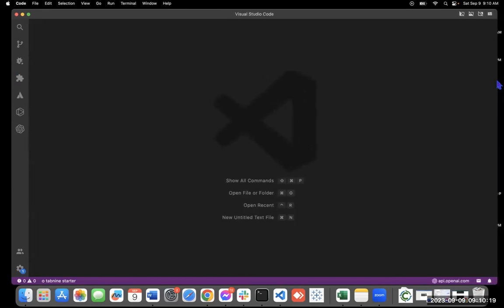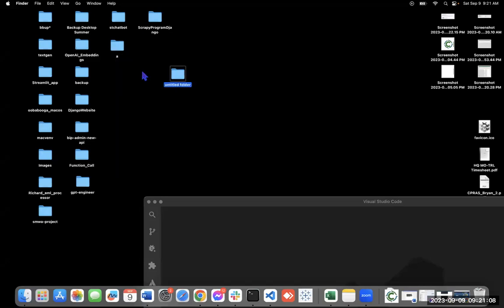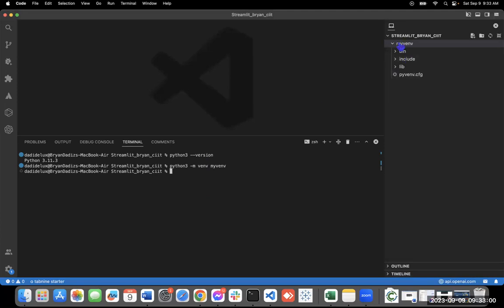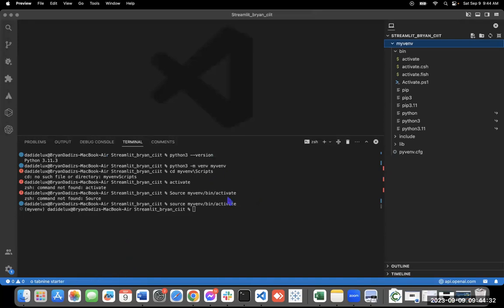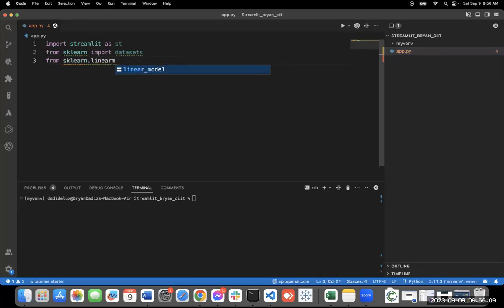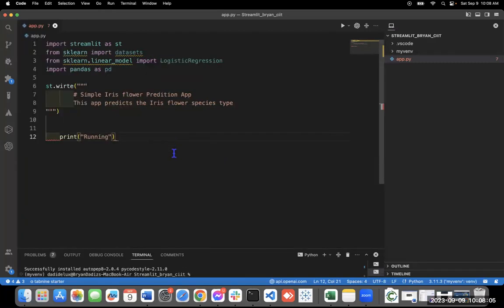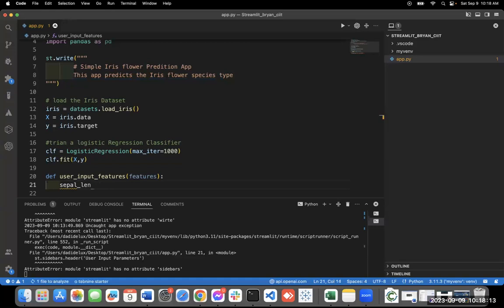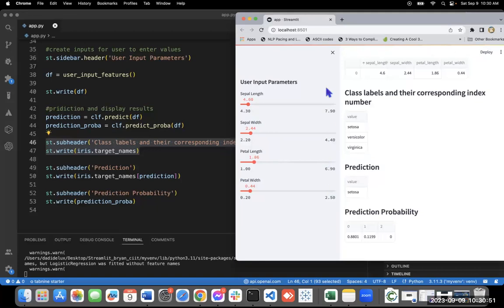Data Science Season 3 Session 9 - Streamlit Introduction and Logistic Regression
Implementation of Logistic Regression using the Streamlit Python Framework for web and front end visualization.